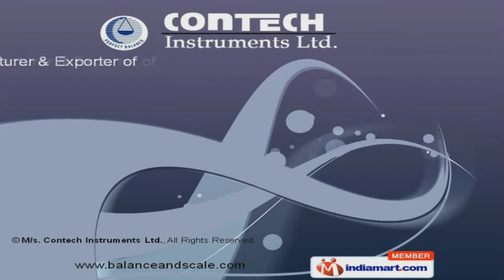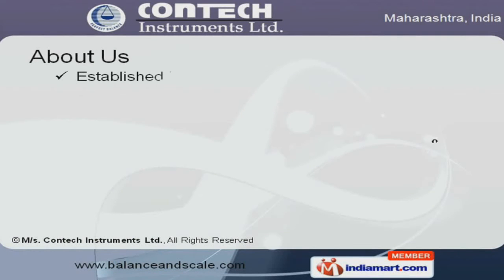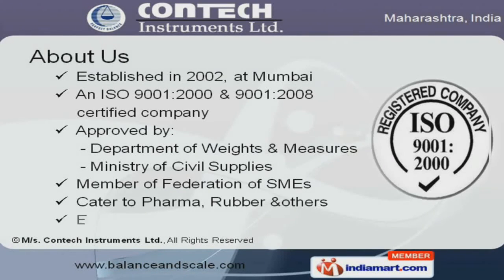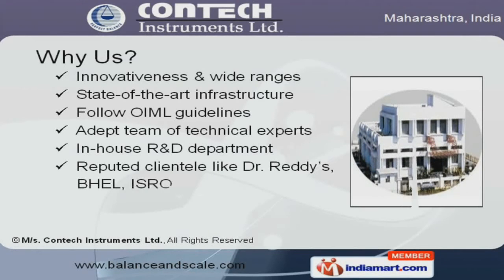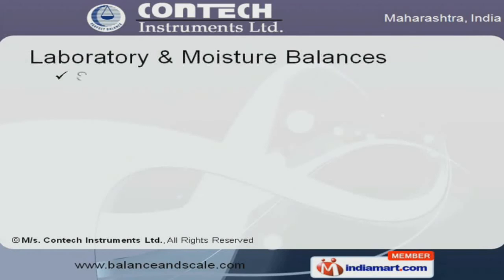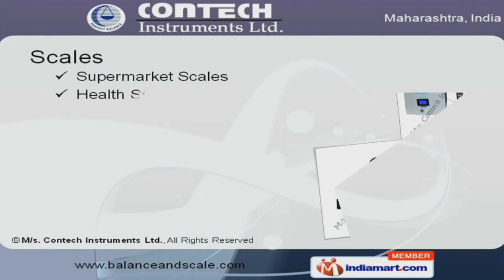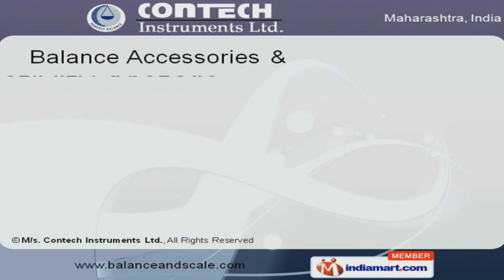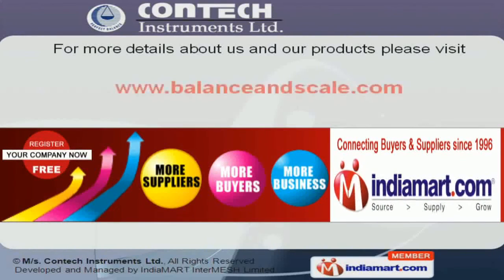Laboratory Balances by M/s. Contech Instruments Ltd, Navi Mumbai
Welcome to Contech Instruments Pvt Ltd, Manufacturer & Exporter of Magnet Based High Precision Electronic Balances. Established in 2002 at Mumbai, we are an ISO 9001:2000 & 9001:2008 certified company. In membership with Federation of SMEs. we are approved by Ministry of Civil Supplies and Department of Weights & Measures. Research & Development is the main strength of our Company with complete in-house facilities and Dr. Reddy's, BHEL, ISRO & HEMRL are few names to reckon with. Our product range includes Jewellery Scales, Laboratory, Moisture Balances, Balance Accessories & pH/Conductivity Meters. We offer Laboratory & Moisture Balances that are highly efficient. We also provide Gem / Jewellery Scales & Testing Equipments that are well known for their functionality. Supermarket, Health, Industrial and Crane are available under Scales. Our Weighing Indicators & Electronic Weighbridges are best in the industry amongst others. Balance Accessories & pH / Conductivity Meters are nothing but the best solution for all your needs.